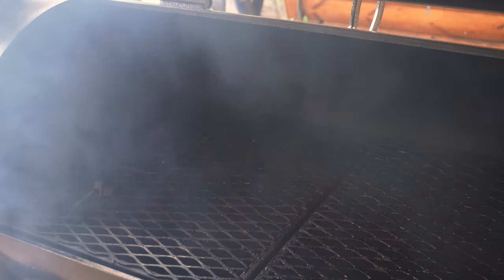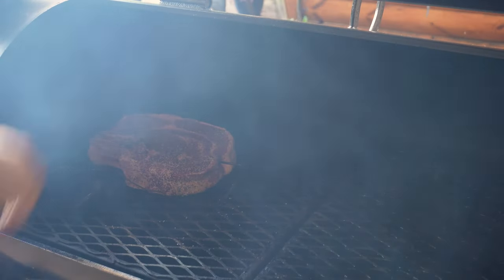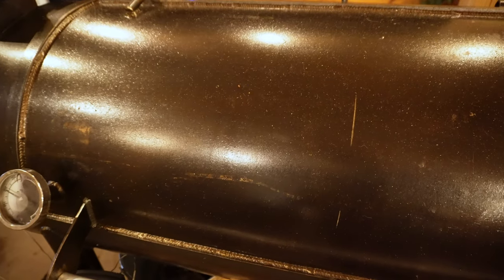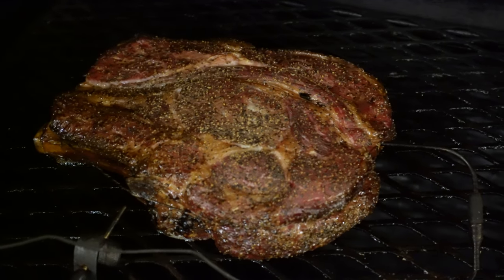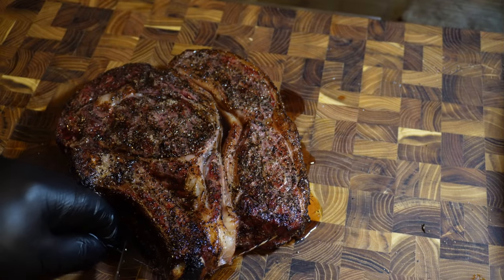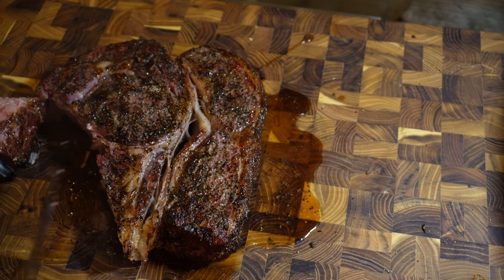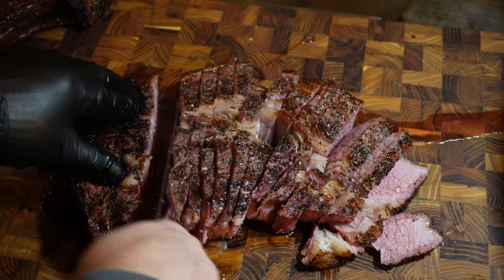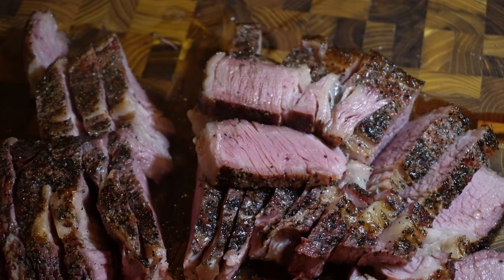Rib Roast on the Workhorse Pits 1969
In this video I will show you how I prepared and cooked a Rib Roast. Enjoy!

I seasoned the roast and then smoked it in the main cook chamber.When it was almost done I transferred it to the cowboy grill in the firebox to add a nice finish to it.

This were cooked on the Workhorse Pits 1969 smoker.